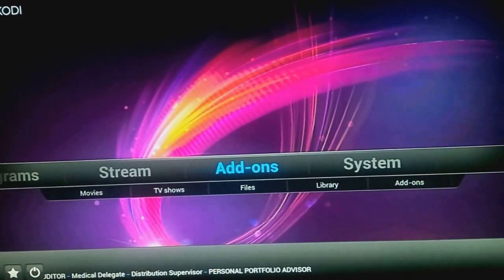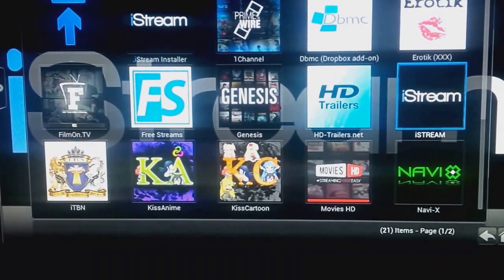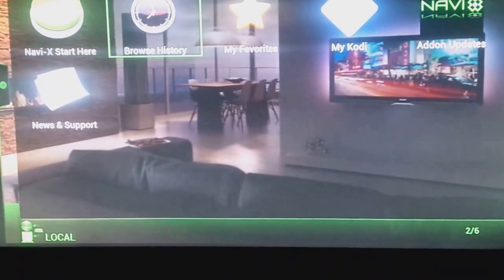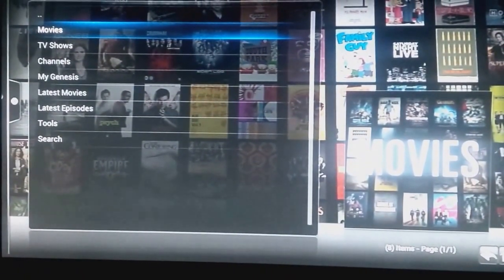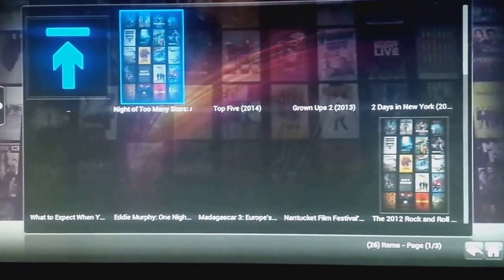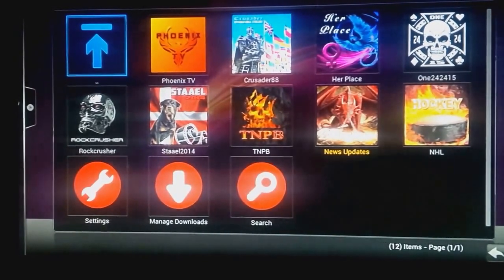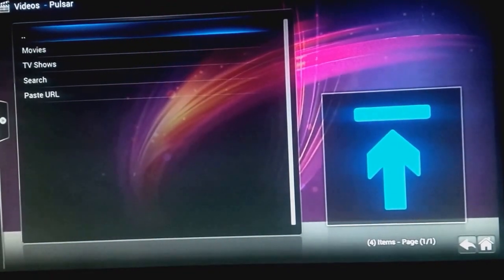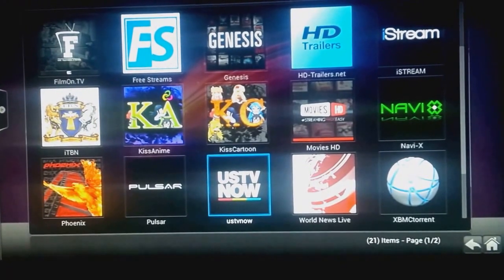Top 7 MUST have kodi/xbmc addons you should have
This is my list of the 7 MOST important addons that you should have installed on your kodi/xbmc media center
i belive these are absolute must-haves..to make life on your kodi/xbmc media center more pleasant

Genesis plugin instll link

1channel download link

Pulsar download and information

The rest of the Addons can be found by installing super-repo